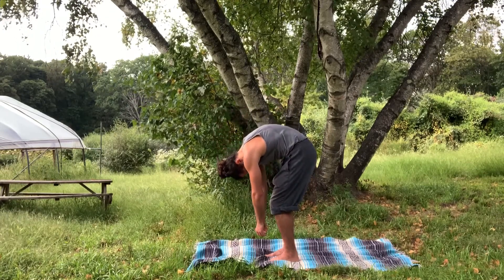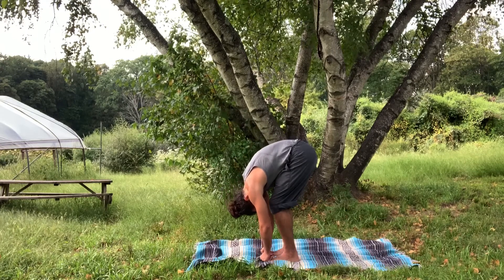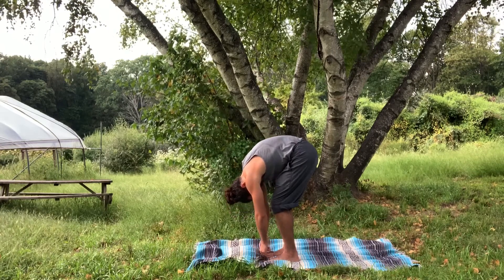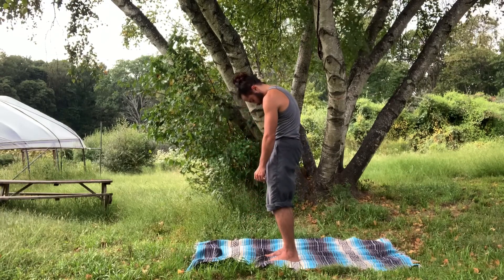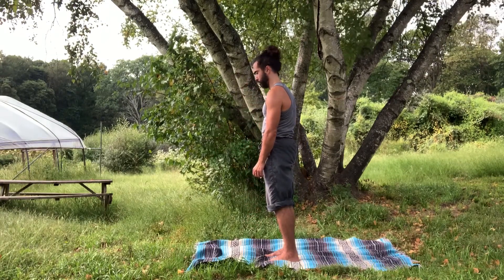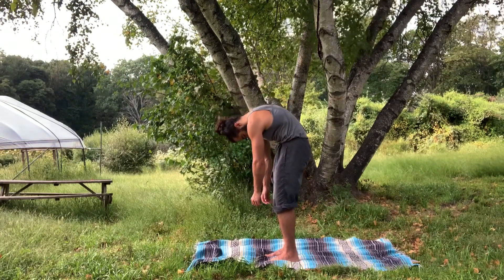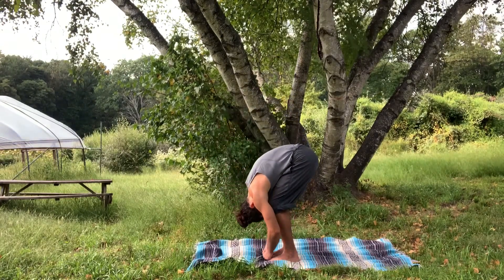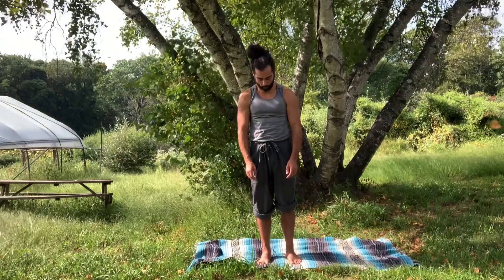Spinal Mobility: Standing Spinal Rolls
Spinal Mobility: Standing Spinal Rolls. for full articles and program notes.